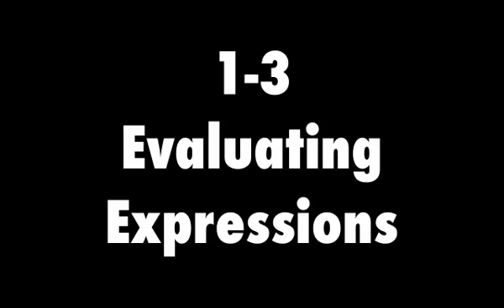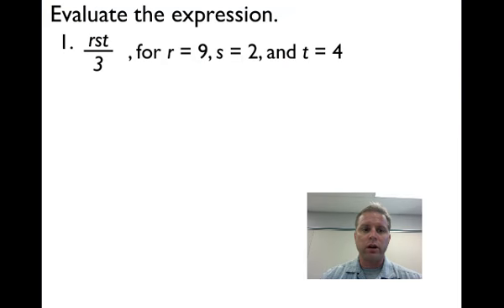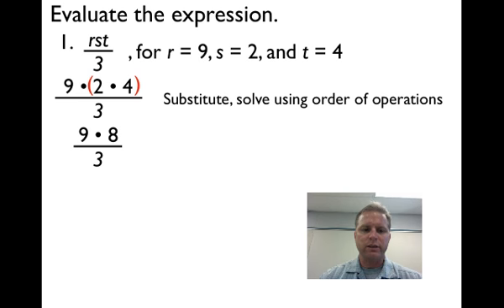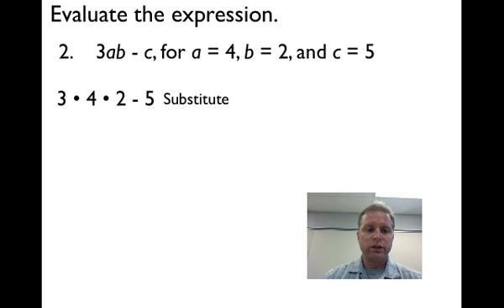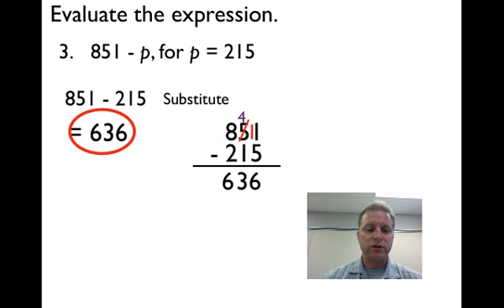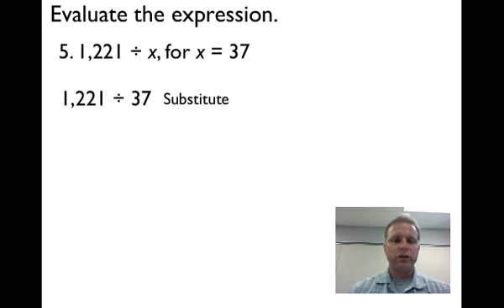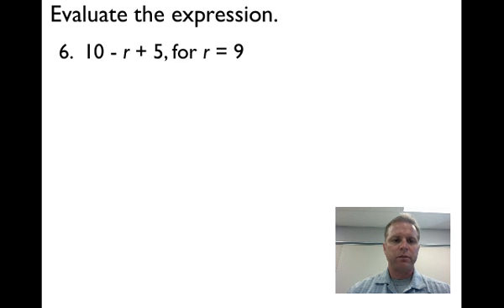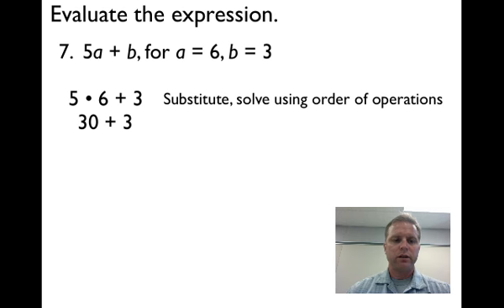0103 Evaluating Expressions YouTube